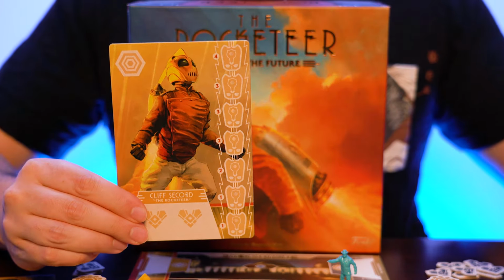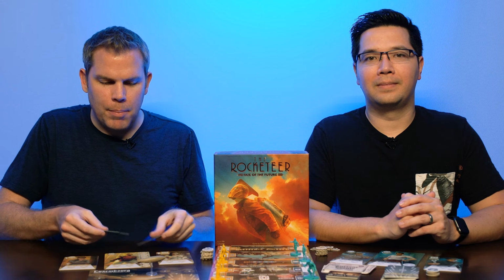Review of The Rocketeer - The Classic Disney Movie Board Game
Trouble is brewing in Los Angeles and only The Rocketeer can save the future! The Rocketeer - Fate of the Future is a 2-player board game by Funko Games based on the classic Disney action movie. Disney's The Rocketeer was one of our favorite movies growing up as children of the 90s, so we were excited to get this to the table. Did it live up to the high expectations? We’ll let you know in our full video review.

Have you played The Rocketeer or just love the movie like us!?

We post new content several days a week and your likes and subscribes will help us continue to grow our channel! Thanks!